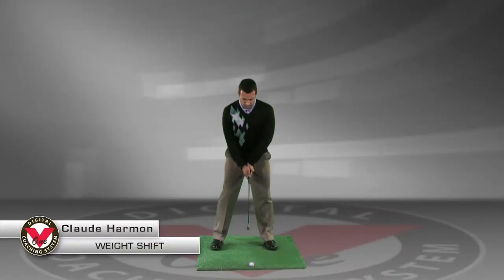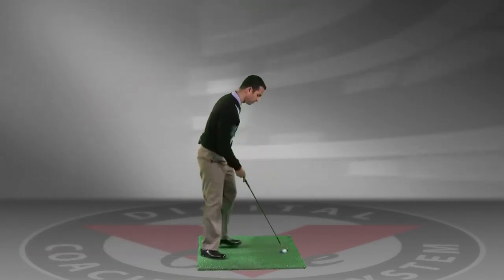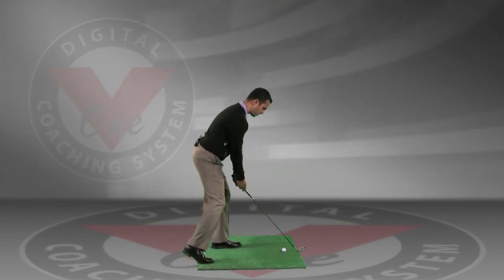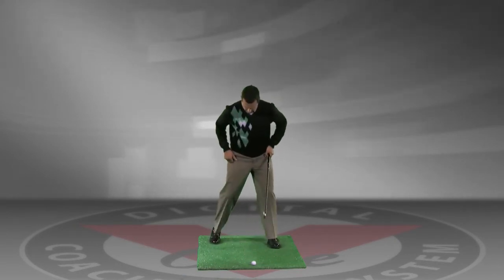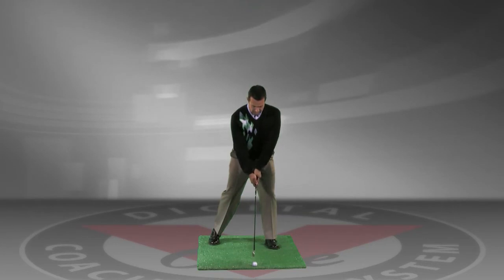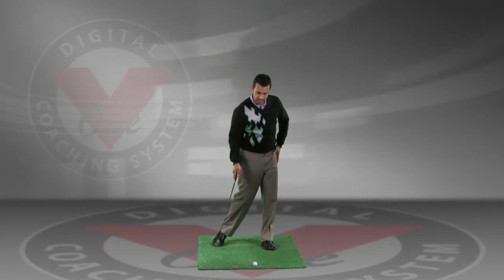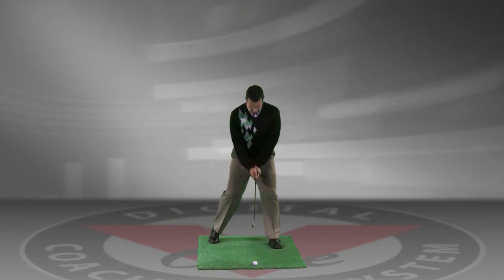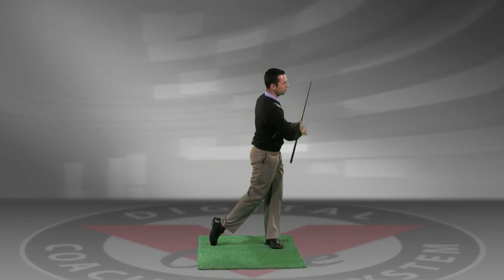Weight Shift by Claude Harmon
Instructor Claude Harmon demonstrates Weight Shift Drill.